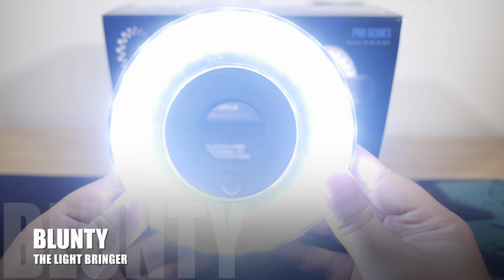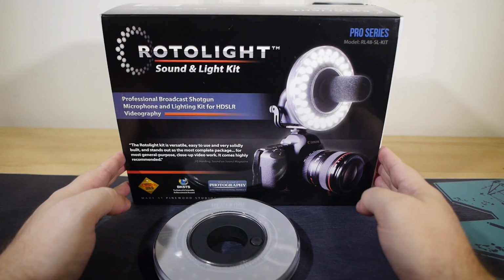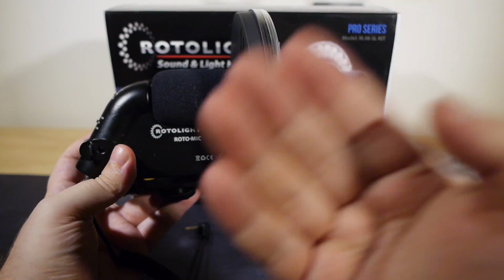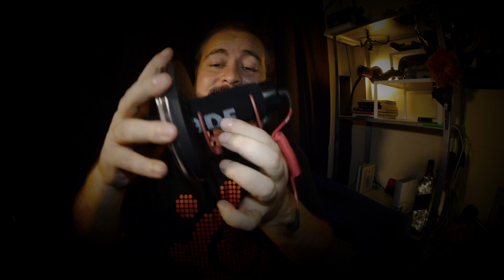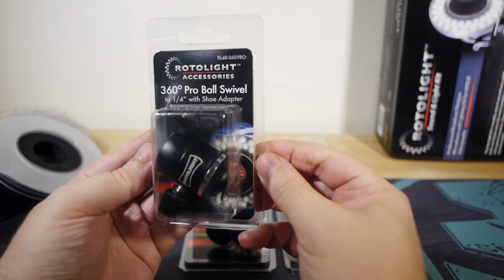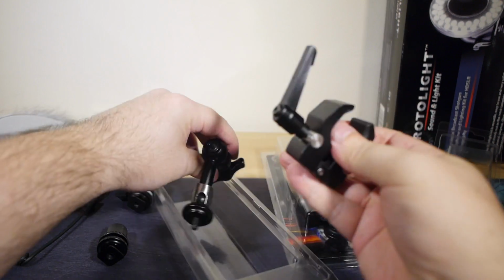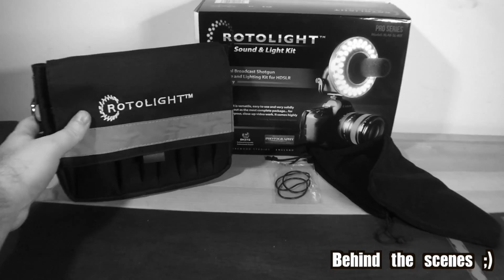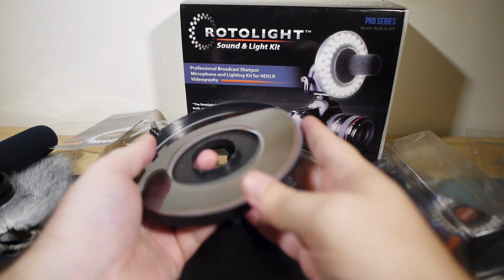Helpful YouTuber’s Video Gear - Rotolight stuff Multi-Review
Blunty excitedly reviews a bunch of handy dandy video accessory gear from Rotolight, including the Rotolight sound and light kit, Pro Ball swivel head (LOL?) and the Articulated arms with “Superclamps”, known to video nerds as the WONDERFULLY HANDY “magic arms”.
Rotolight now have Aussie distribution now too, so Aussies, keep an eye out!
“YOUR VIDS LOOK LIKE CRUD? FIX IT with Rotolight Interview Lighting kit - Review”
Also, just for WOOOW factor… check out what Rotolight do for full on studio gear you wish you had and excuse, and budget, to use; :D
“iPhone Controlled Video Lights - Rotolight ANOVA, WiFi Studio light!”

Also, you should all totally pester Rotolight to throw their newest fanciest on video light at me for review ;) the “Rotolight NEO” - SO FANCY!